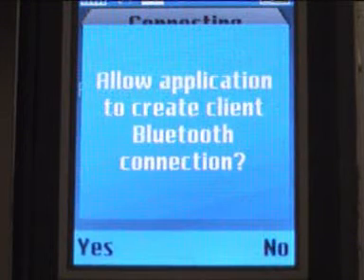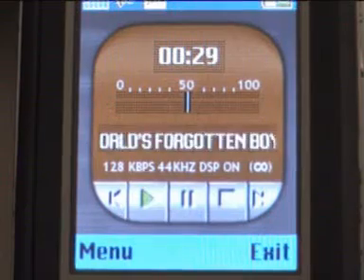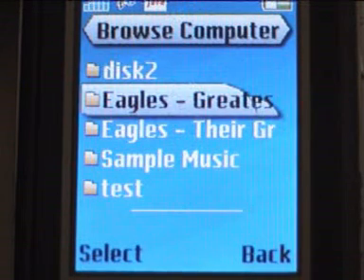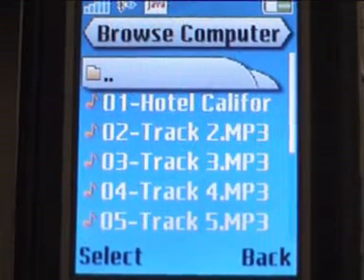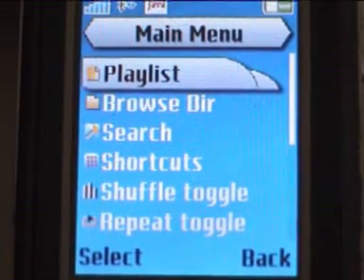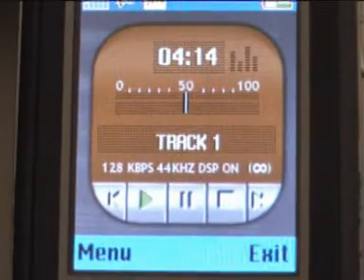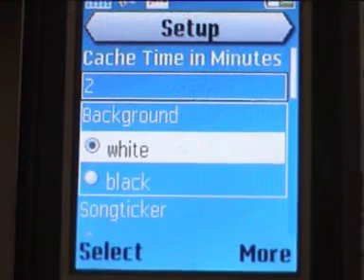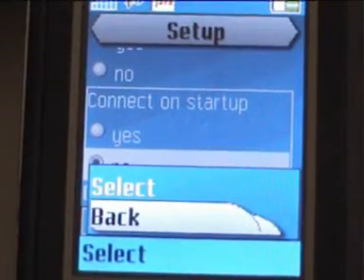JAM SE Mobile Application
Short feature walkthrough